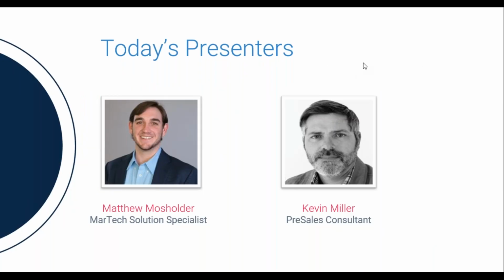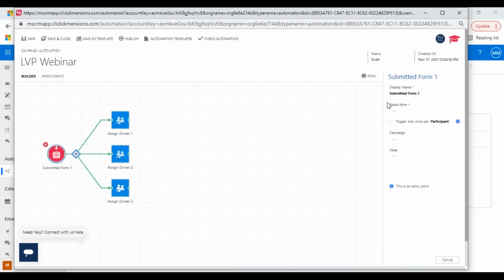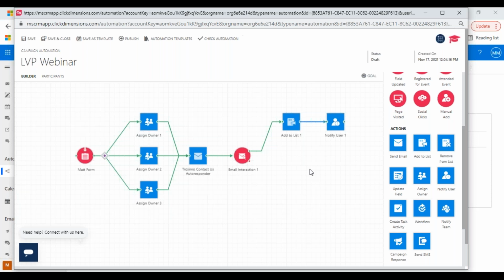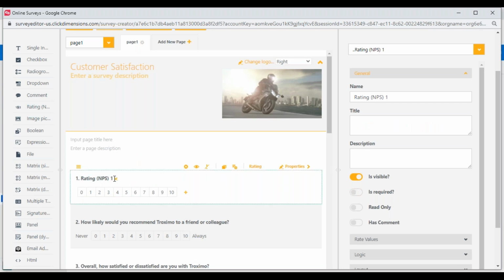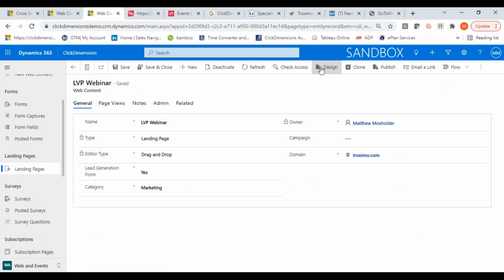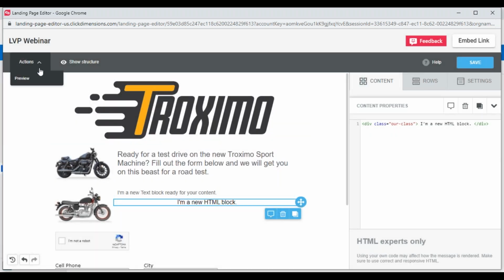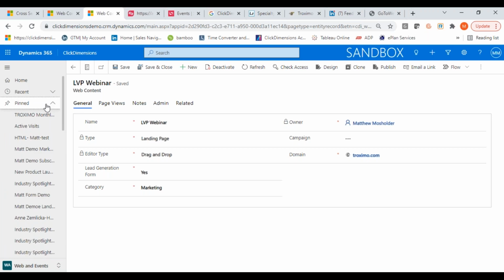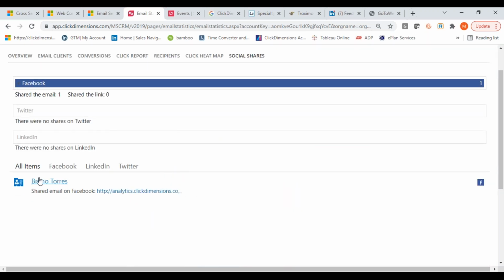Marketing Office Hours - Featuring ClickDimensions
Welcome to Ledgeview’s new “Customer Success Office Hours” webinar series, where we will provide an opportunity each month for CRM and marketing automation users to learn best practices, tips, and tricks, gain deeper insights into features and functionality, see what’s coming on the roadmap, and have your questions answered by the experts.

In the first office hours session, ClickDimensions talks about marketing automation for current customers.

Kevin Miller, a pre-sales engineer with ClickDimensions, shares product updates on campaign automation, surveys, landing pages, and the phase 1 beta release of lead scoring! In addition, Kevin provides insight into the Q4 product roadmap for ClickDimensions (and beyond) and answers your questions!

This is a great resource for Microsoft Dynamics 365/CRM admins, sales, marketing, and all ClickDimensions users!